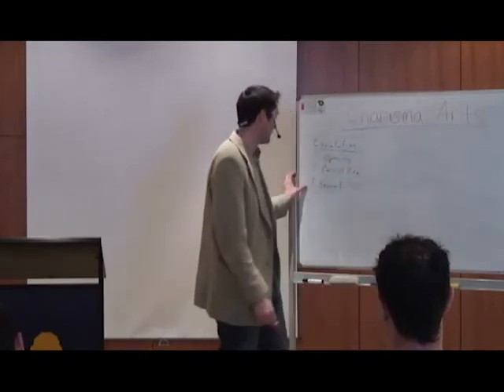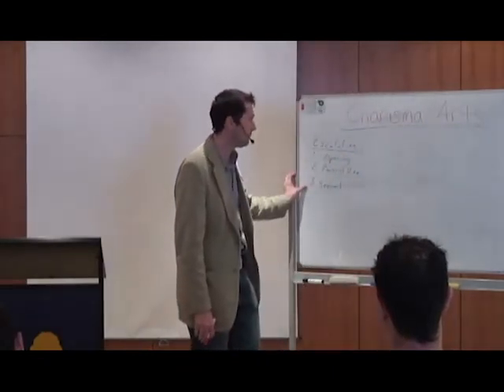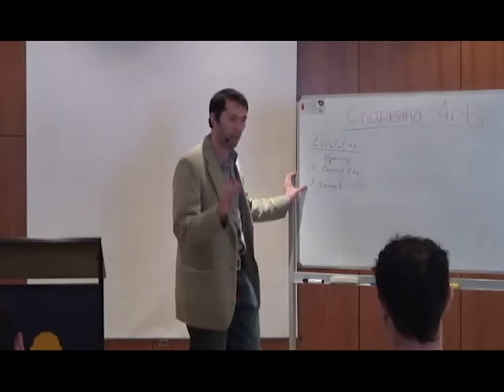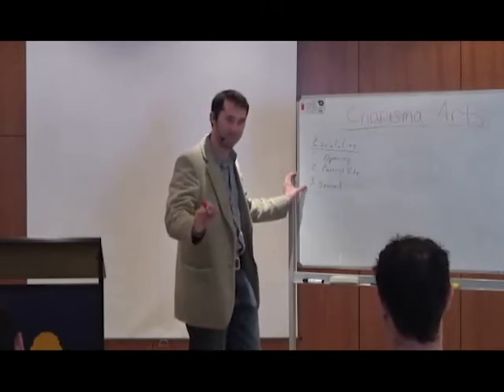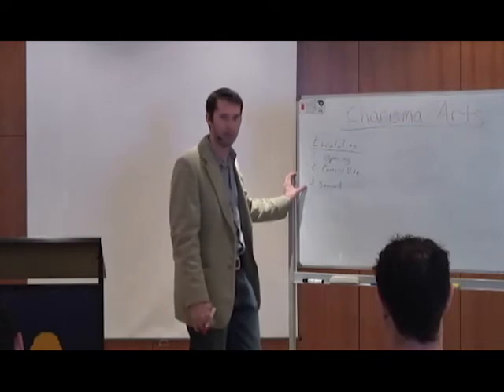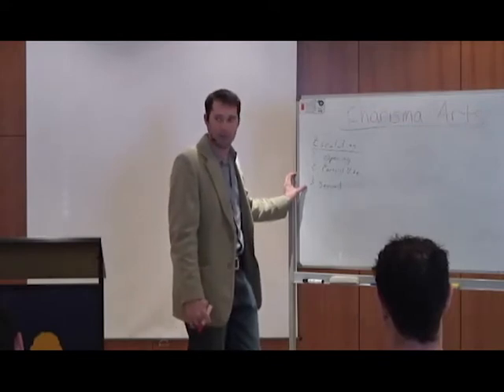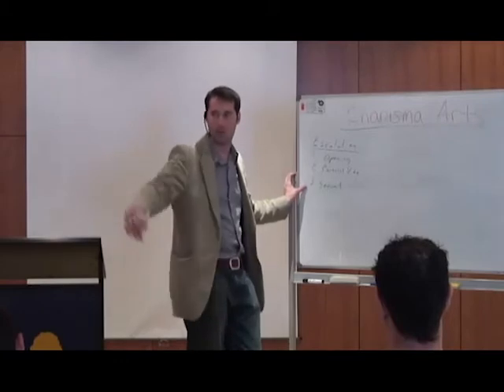Juggler - Escalation and Moving a Conversation FORWARD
Juggler talks about what escalation means in an interaction and why it's essential to keep a woman engaged and invested. He explains the different types of escalation and why you should escalate on a girl's emotional high point.

Escalation is key to making sure that the girl you're talking to doesn't get bored and sees that the interaction is moving forward and going somewhere.